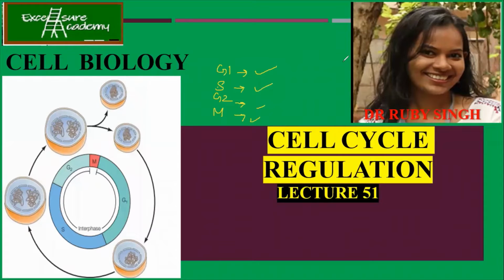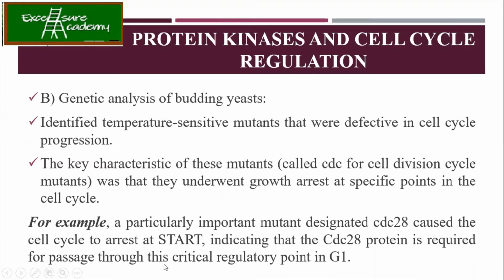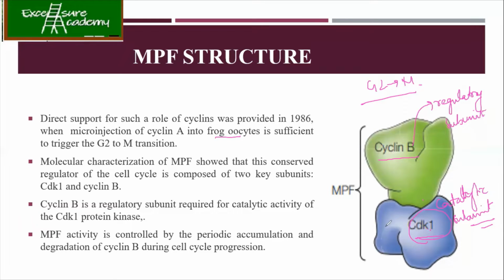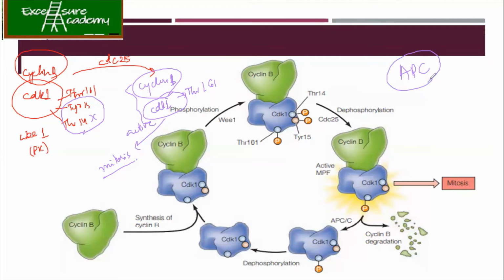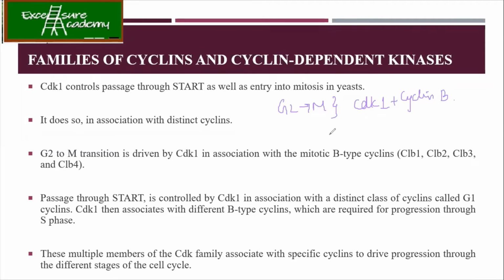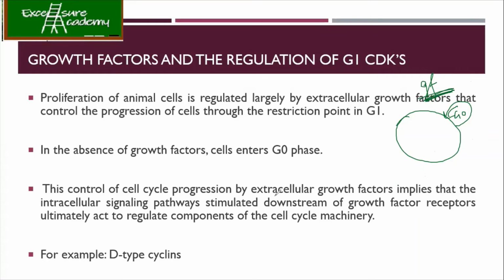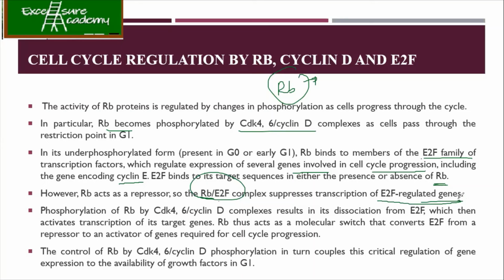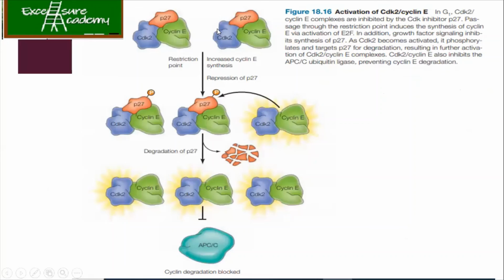Cell Cycle Lecture_51 Cell Biology Regulation of the Cell Cycle